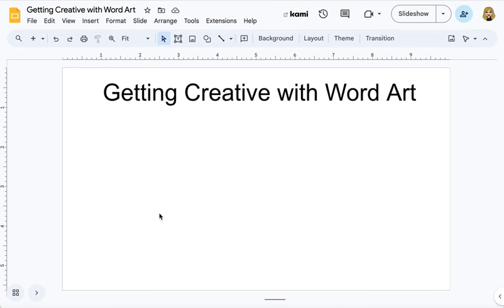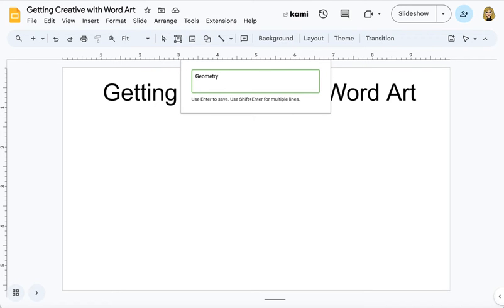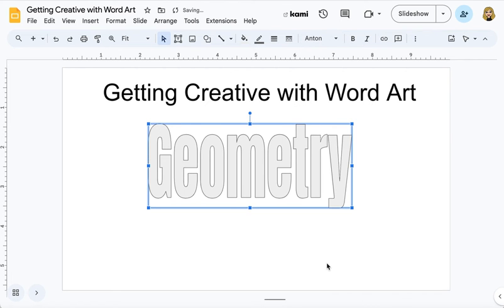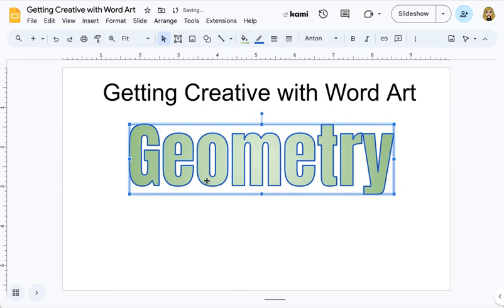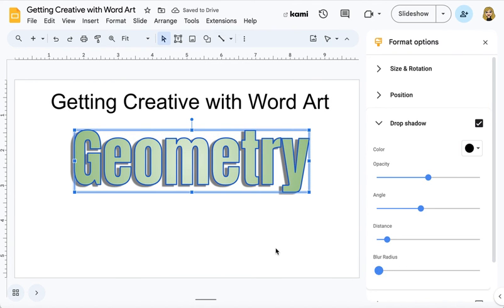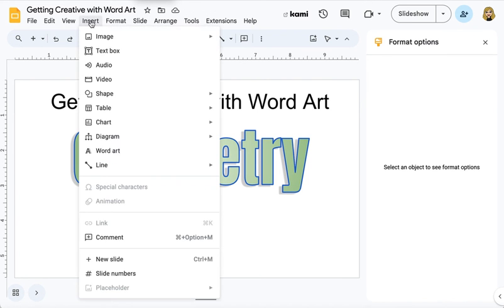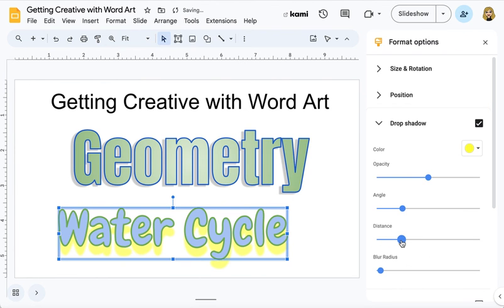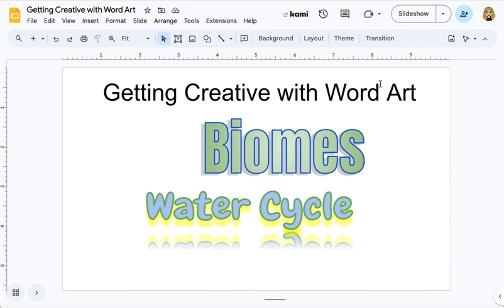Using Word Art on Google Slides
Learn how to add and format Word Art on Google Slides